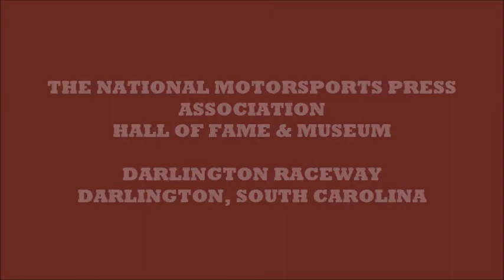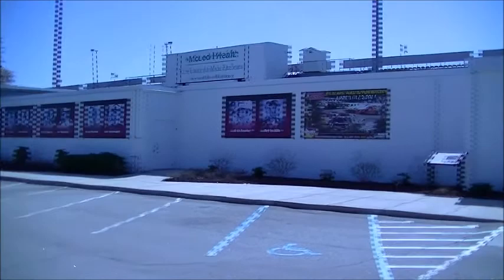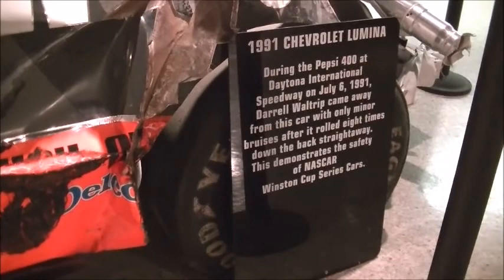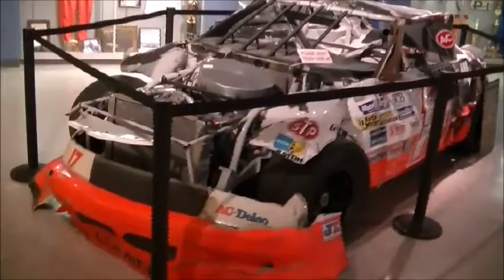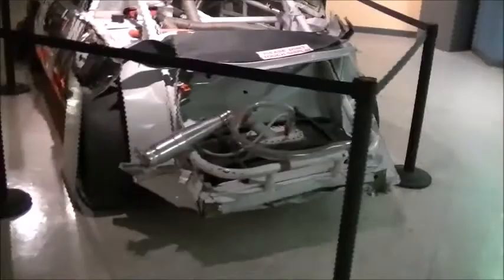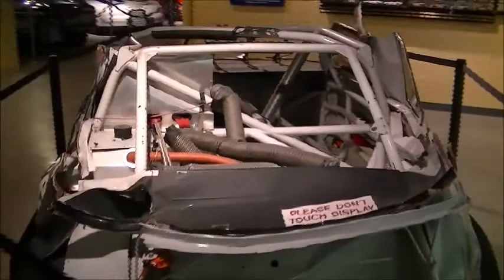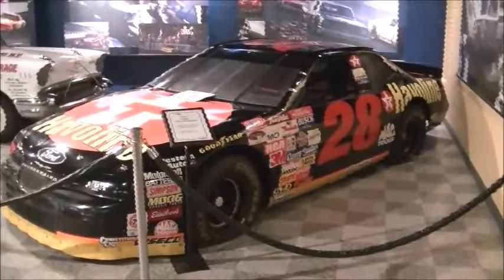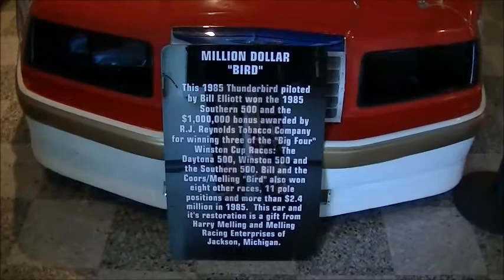DARLINGTON RACEWAY MUSEUM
The National Motorsports Press Association Hall of Fame and Museum is located at the Historic Darlington Raceway in Darlington, South Carolina.